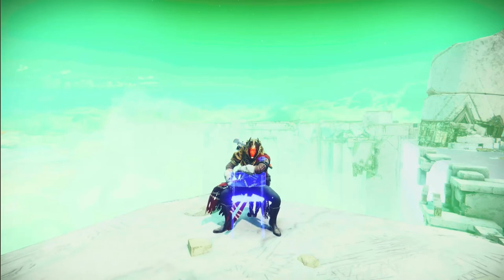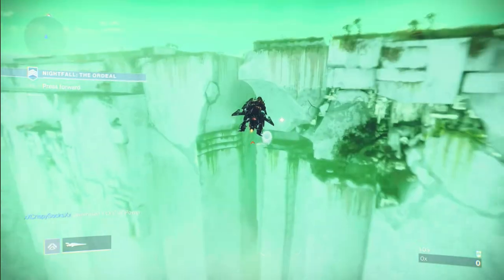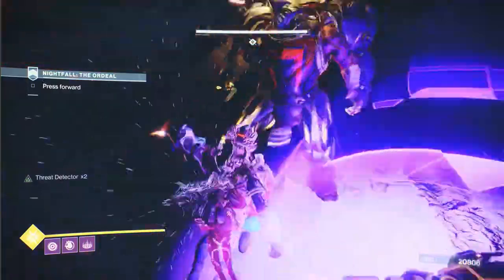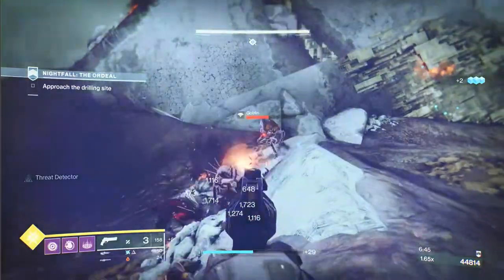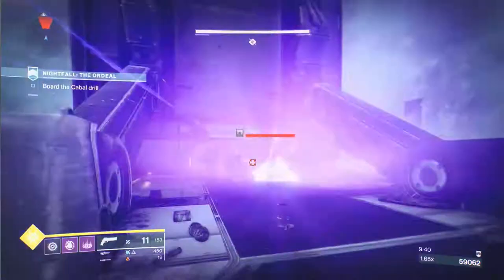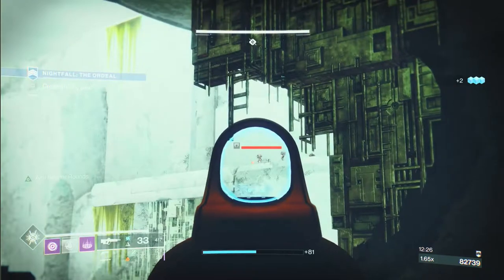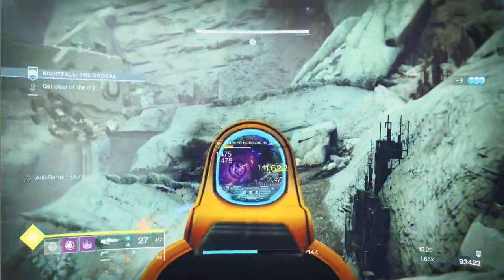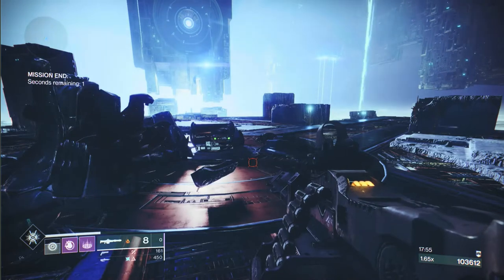Solo 100K Nightfall: Inverted Spire - Easy Strategy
This is my solo 100k nightfall guide on this weeks nightfall the Inverted Spire. It's a pretty easy one to get the high score on and as I'm sure you'll agree that its probably the easiest we have ever had.
The warmind cell build comes in super handy and with spoils of war synergizes with it perfectly.